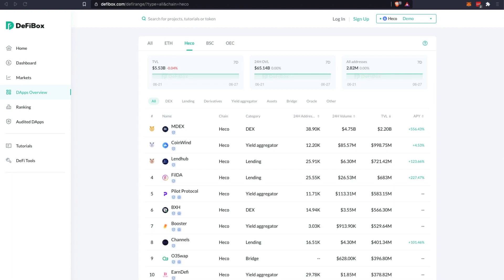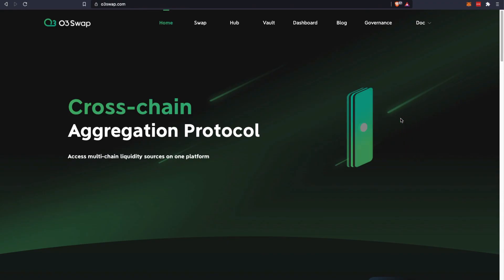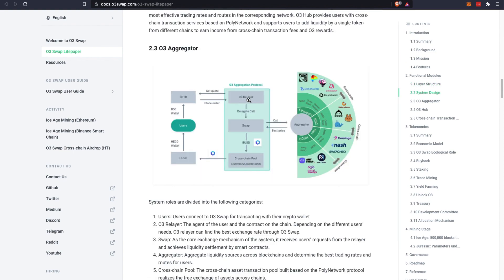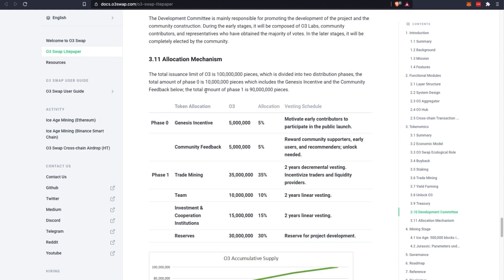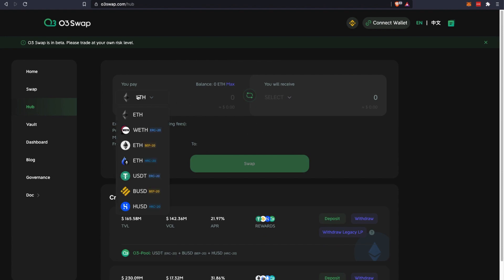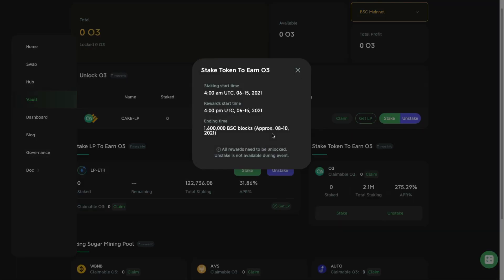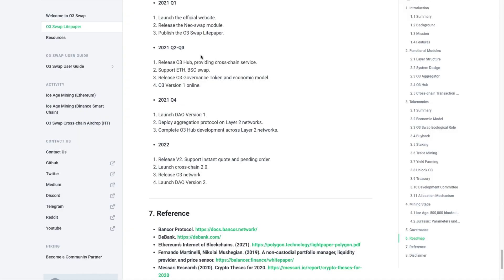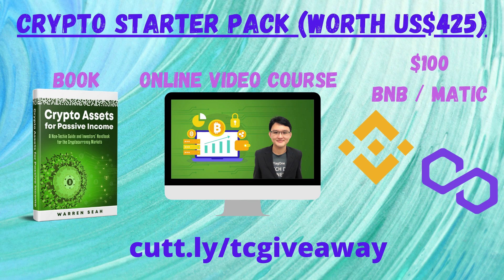O3Swap ($O3) | Cross-Chain Liquidity Aggregator (ETH BSC HECO NEO)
O3Swap ($O3) with its proprietary multi-chain liquidity aggregator, serves to solve many crypto investors' issue of having to go through multiple channels to shift their crypto assets from one chain to another chain.

And right now, it is currently aggregating liquidity from various DEXs across different chains such as Ethereum network, Binance Smart Chain (BSC), Huobi Eco Chain (HECO), and NEO.

To participate in the Token Clan giveaway of the Crypto Starter Pack ($100 BNB/MATIC + Free Book + Video Course; total worth $425):